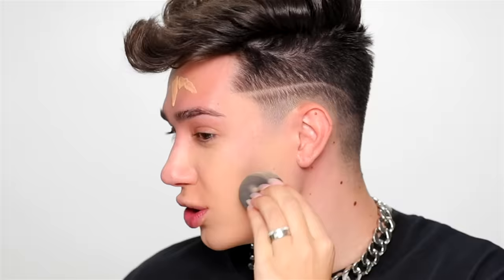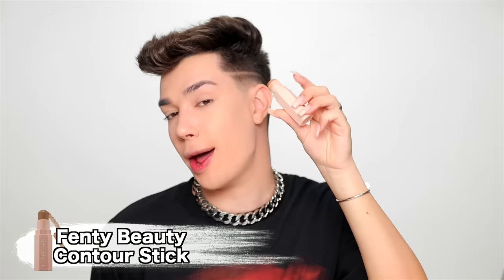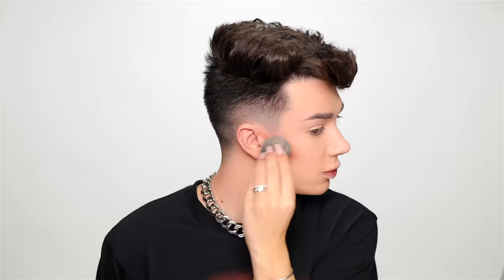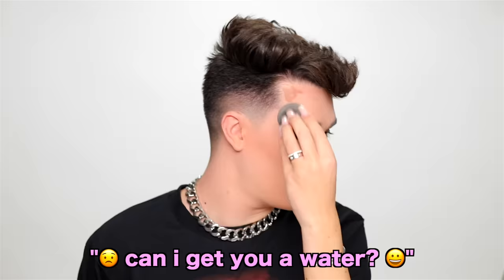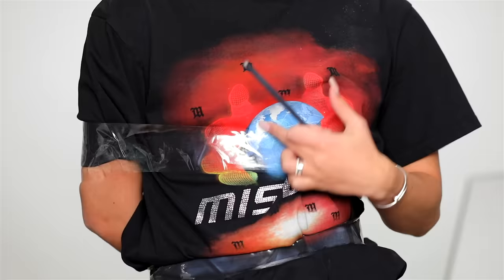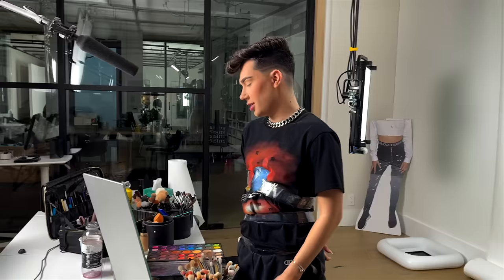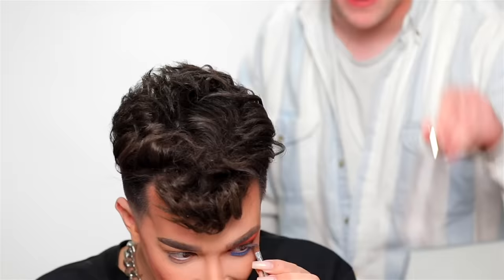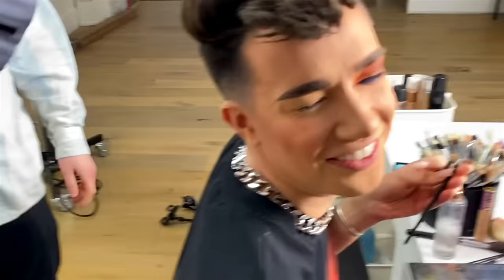Makeup Using ONLY My Opposite Hand Challenge! *disaster*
HI SISTERS! In today's video, I did my full face of makeup using ONLY my non-dominant hand. To make it even harder, my team locked my good hand behind my back too... this was one of the worst makeup challenges I've ever filmed so I hope you enjoy watching me struggle!

SNAPCHAT » jamescharless
TIKTOK » jamescharles